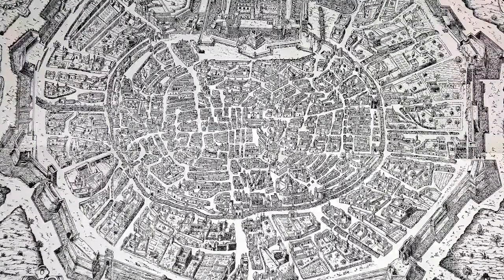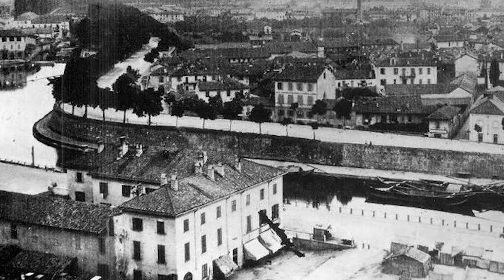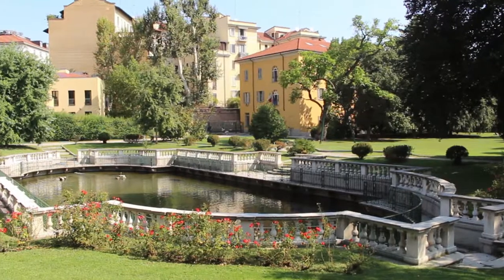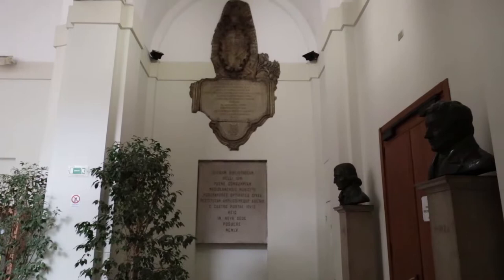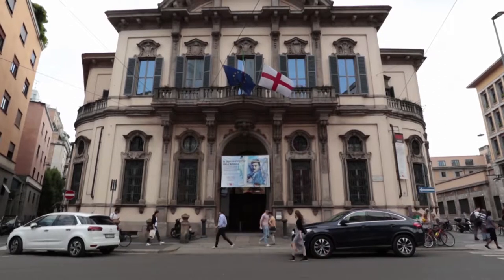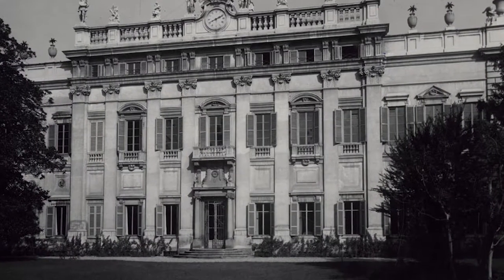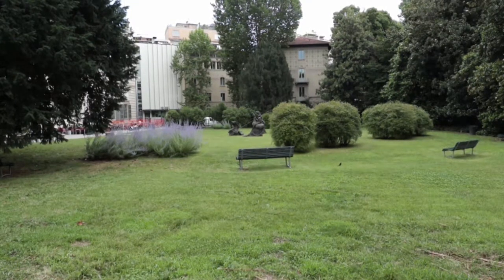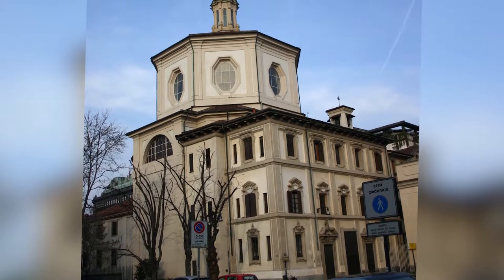Percorso 1 ENG - 5 Palazzo Sormani